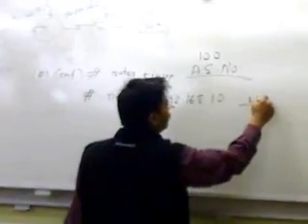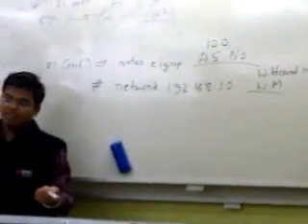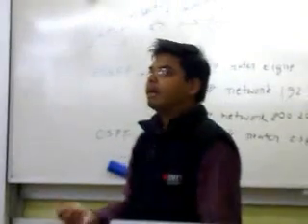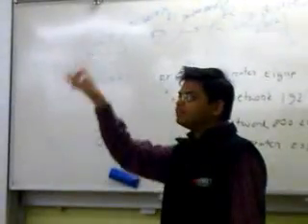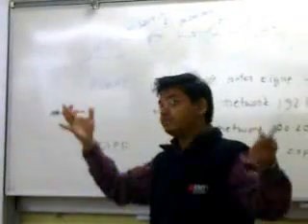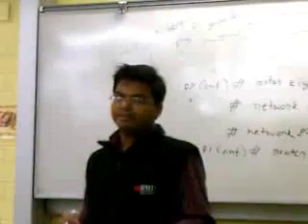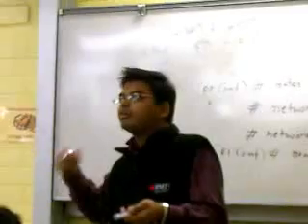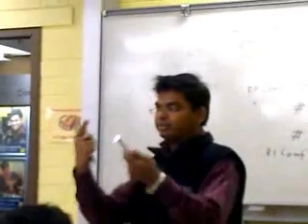Static & Dynamic Routing Configuration@SOET, RMIT University